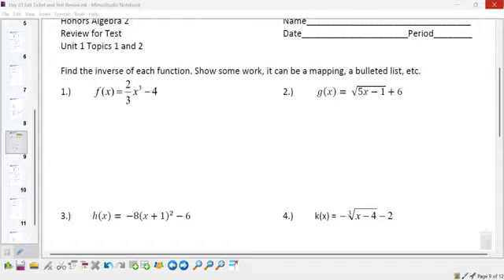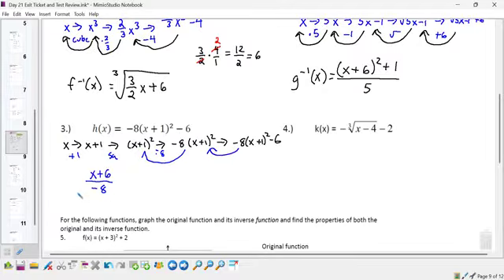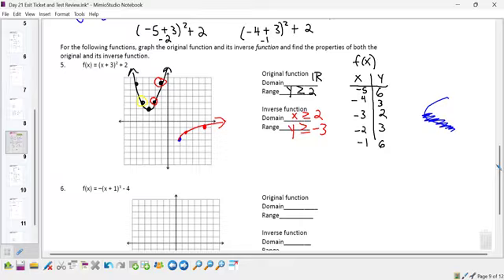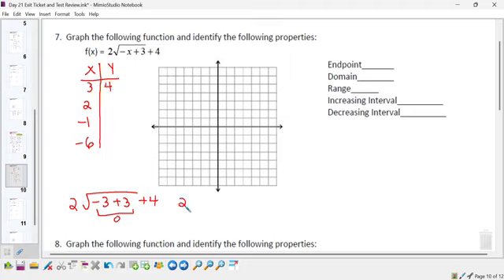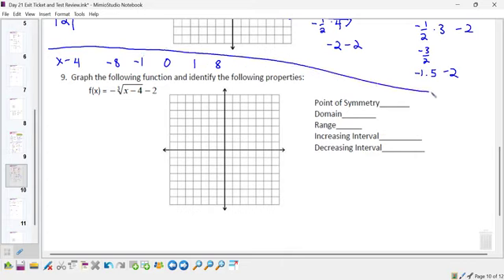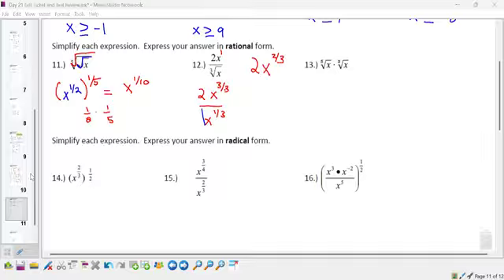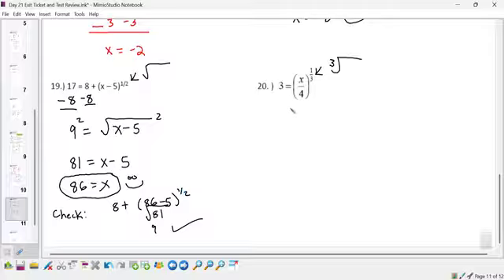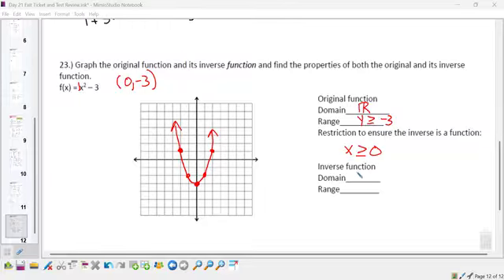U1T2 & 2 Test Review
There is a mistake on #2, it should be x + 6.